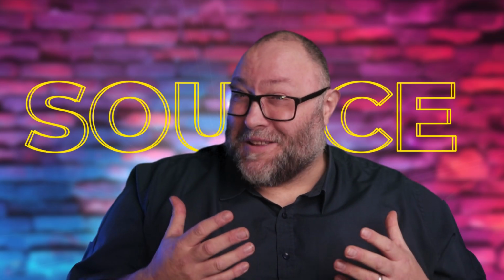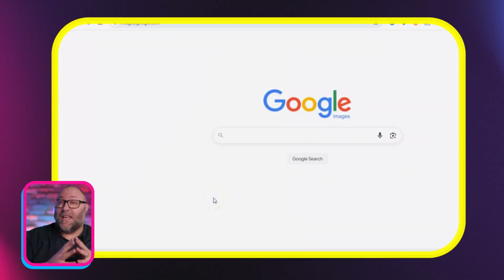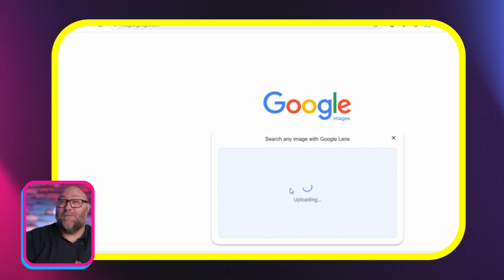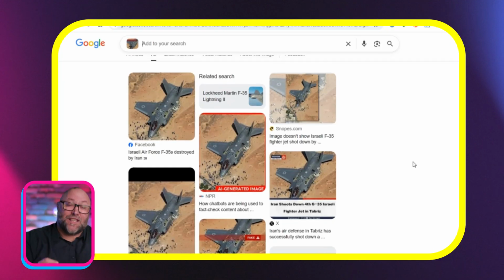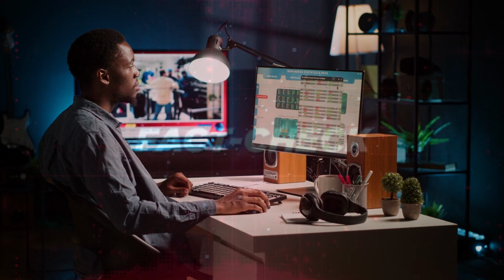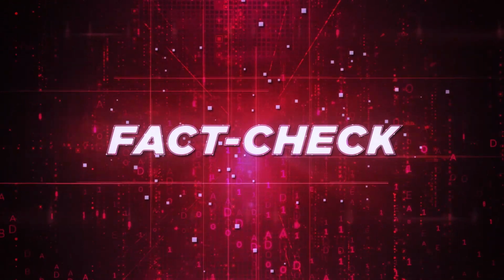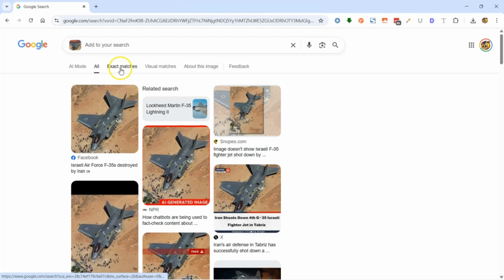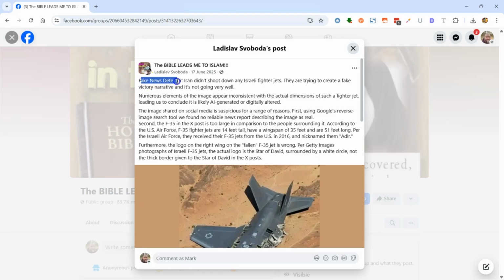Reverse Image Search: The Skill Every Student Needs Now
► Learn how to use Google's Reverse Image Search in your lessons to teach media literacy and help students question what they see online.

Students are constantly bombarded with digital images, making it harder than ever to discern what's real. This step-by-step guide provides a classroom-ready routine for effective fact checking using Google image search. Learn how to combat misinformation and improve media literacy by using reverse image search Google on both mobile and desktop.

If you’ve ever had students believe something online without questioning it, this gives you a clear way to tackle that in your classroom.

You’ll learn:

✔️ How reverse image search works

✔️ How to model it live in a lesson

✔️ How to build media literacy without adding to your workload

.If you’re teaching media literacy, you’ll also want to cover how students can spot AI-generated images, which links directly to this:

Here are the tools, platforms, or resources I use or are mentioned in this lesson:

🎥 Canon 80D

💡 GODOX SL60IID LED Continuous Video Light

💡 YONGNUO YN360III 5500K+RGB

🎤 RØDE Procaster Broadcast Dynamic Microphone

🎤 Sennheiser MKE 600 Shotgun Camera Microphone

💡 Godox QR-P120T Softbox

Have you ever had a student believe a fake image or story online?

Drop a comment and tell me what happened. I’ll share how I’d handle it in a lesson.

Frequently Asked Resource

I often get teachers and trainers asking where I source my stock video, images and presentation teemplates:

Chapters:

0:00 Why Image Checking Matters
0:20 The 5 Step Routine
0:54 Stop Before You Share
1:21 Find the Real Source
1:34 How to Reverse Image Search
2:18 Scan for Exact Matches
2:44 Check if It Makes Sense
3:20 Do a Second Check
3:45 How to spot a catcfishing profile image
4:08 How to Use Google Lens

The Digital Learning Consultant supports teachers, trainers, and assessors with clear, practical teaching and tech tips. Each lesson focuses on what actually works in real classrooms and saves you time.